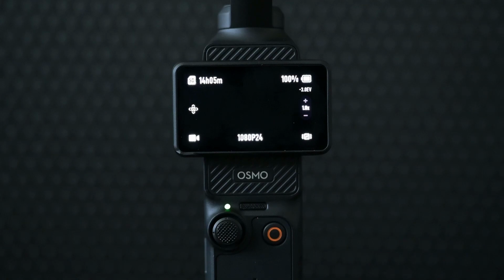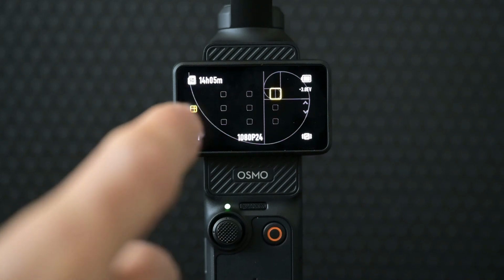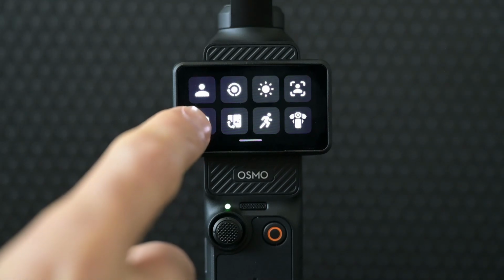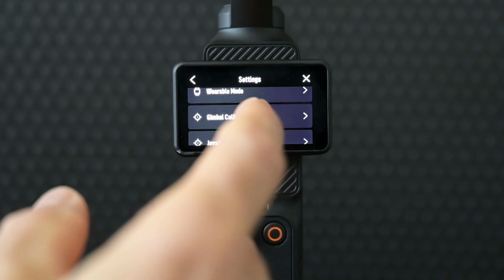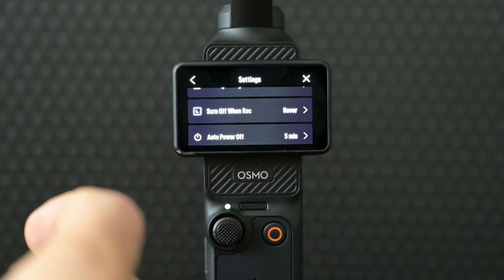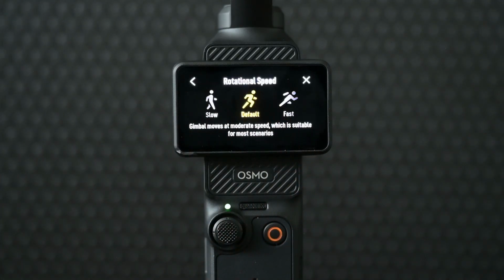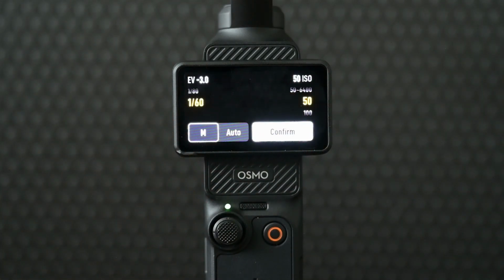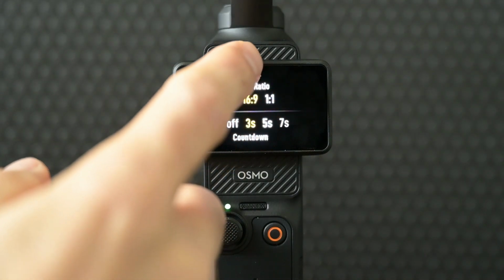DJI Pocket 3 Menu Settings Tutorial – How to Use & Configure Features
Learn how to use and configure the menu settings on the DJI Osmo Pocket 3. This tutorial covers operating the touchscreen, gimbal modes (Follow, Tilt Lock, FPV), Active Track, calibration, shooting modes, and more. Perfect for beginners and advanced users to get the most out of their Pocket 3 camera.

OSMO POCKET 3 & ACCESSORIES:
Camera Only
Creator Bundle
Battery Handle
Mini Tripod
Magnetic Filter Set